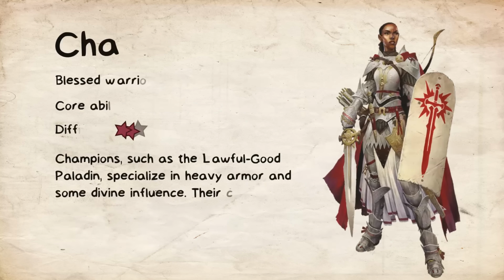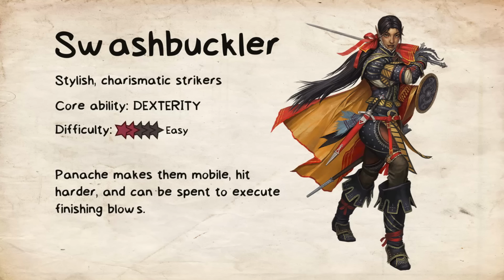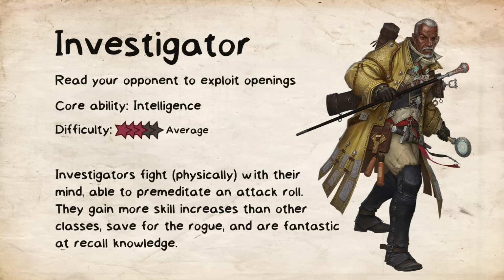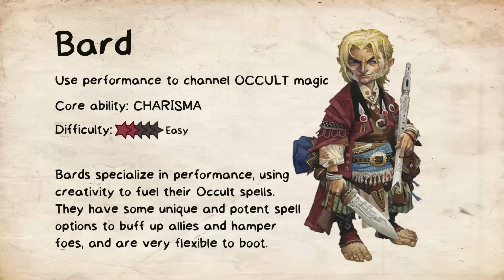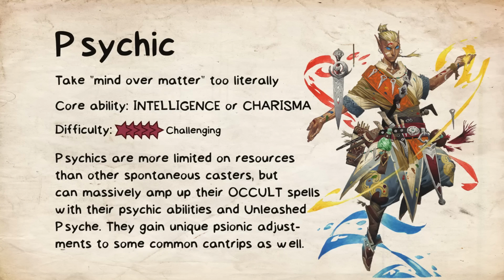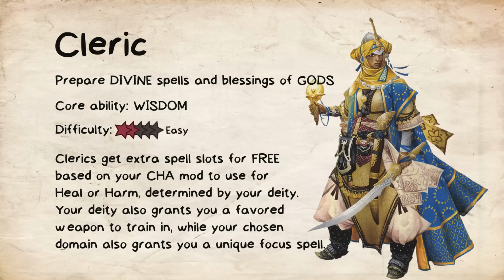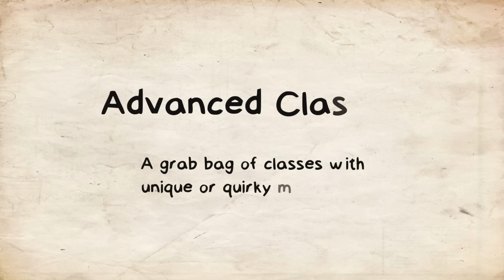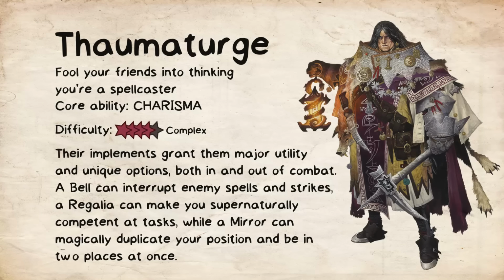[Pathfinder 2e] How to pick a class - A Quick Look at All Classes in PF2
surprise, it's a pathfinder video

CHAPTERS
0:00 Intro
0:55 [Combatants] Barbarian
1:21 Fighter
1:37 Ranger
2:24 Champion
2:56 [Strikers] Monk
3:40 Swashbuckler
3:59 Gunslinger
4:23 [Specialists] Alchemist
4:55 Investigator
5:31 Rogue
6:07 Inventor
6:36 [Spontaneous casters] Bard
7:29 Sorcerer
8:09 Psychic
9:03 Oracle
9:37 [Mages / Prepared Casters] Cleric
10:21 Druid
10:54 Wizard
11:25 Witch
11:57 [Advanced Classes] Magus
12:30 Summoner
12:56 Thaumaturge
13:24 Conclusion